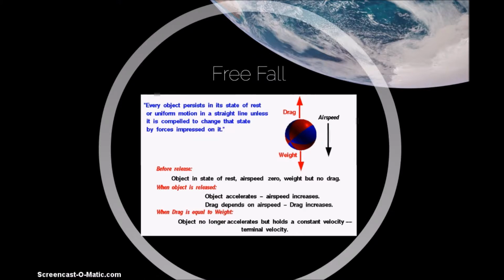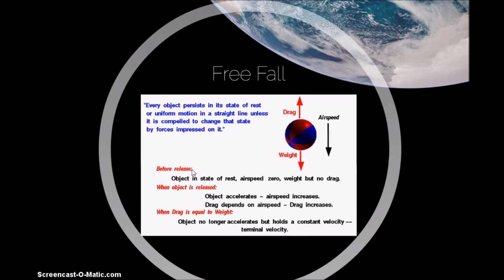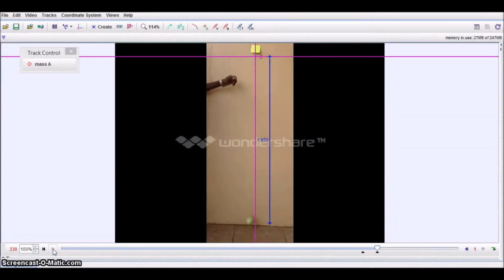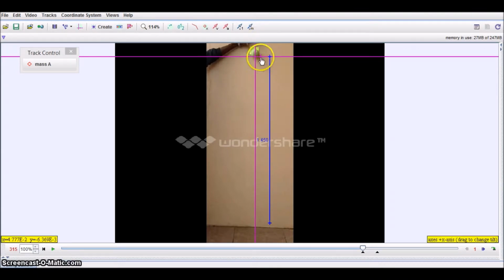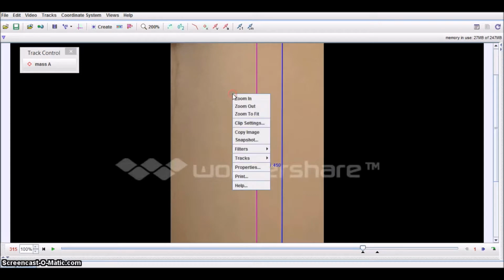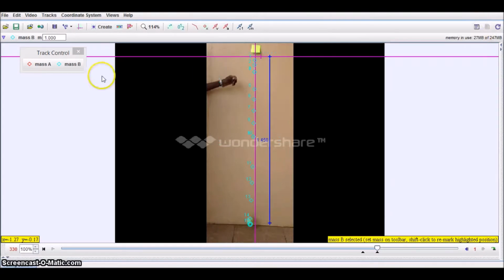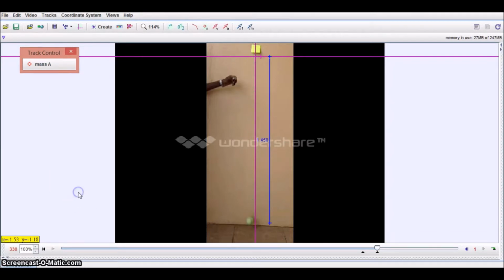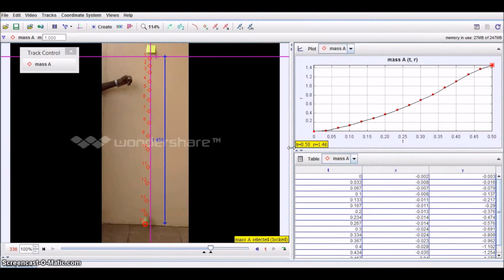Physic Project by D&A&S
Physic Project on an Object in free fall by Danielle Tannis, Avinash Deosaran and Samuel Rogers